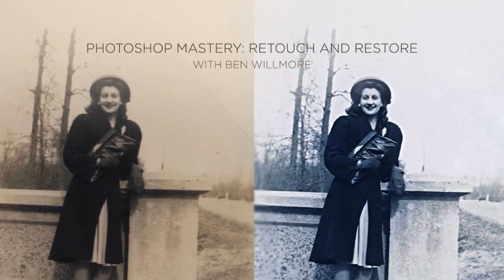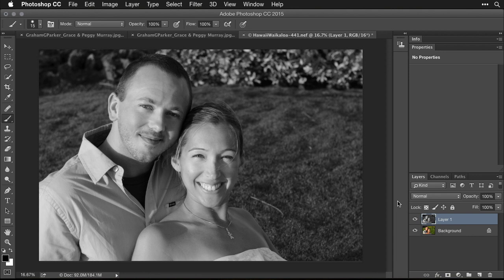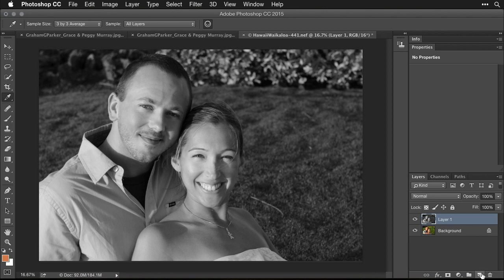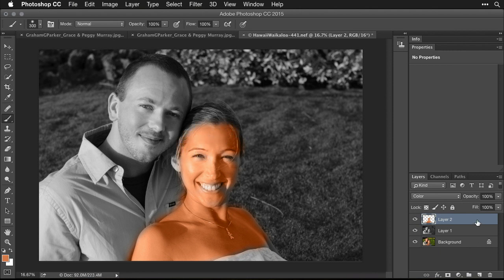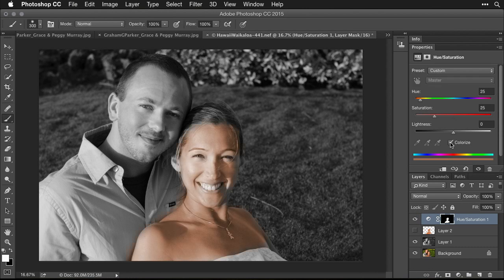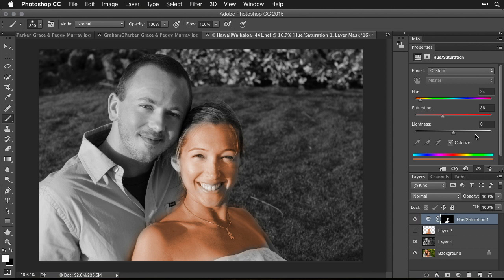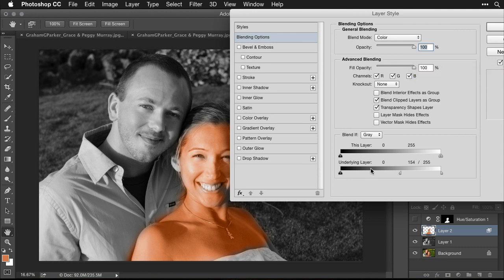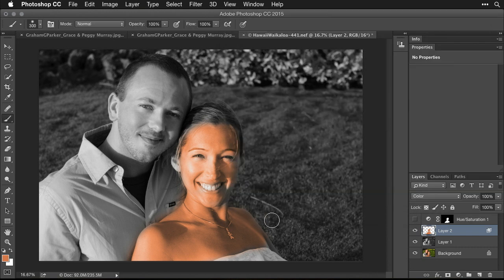A Guide to Colorizing Images in Photoshop CC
Learn how to add color to black and white photographs in this tutorial from CreativeLive.

In this clip from Photoshop Mastery: Retouch and Restore, Ben Willmore demonstrates the steps for adding color to black and white images in a believable (and easy!) way using Adobe Photoshop CC.